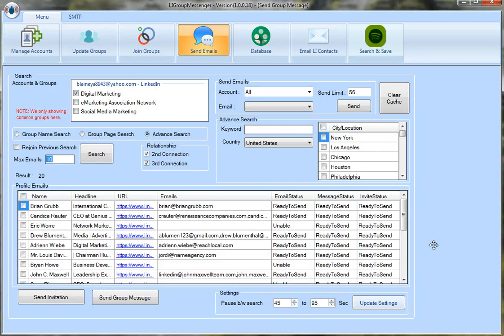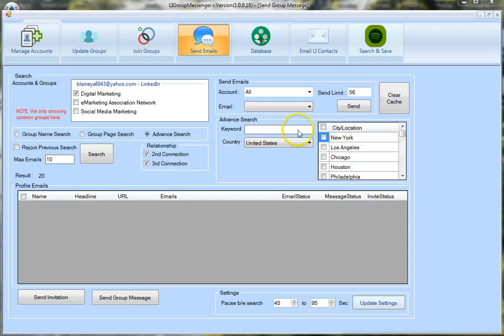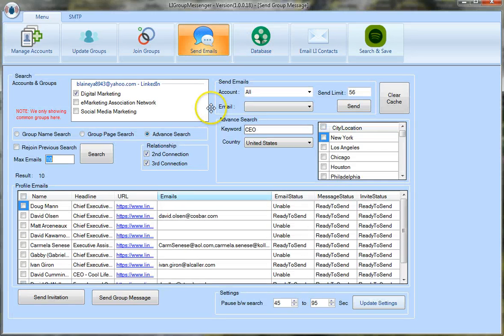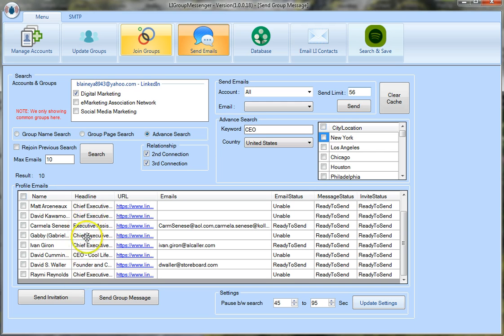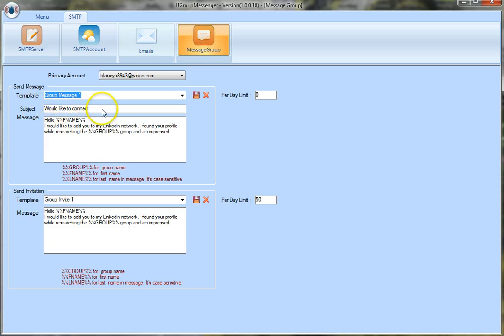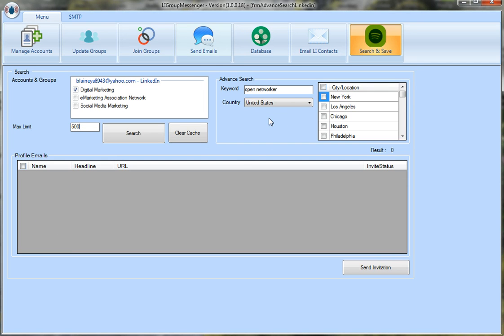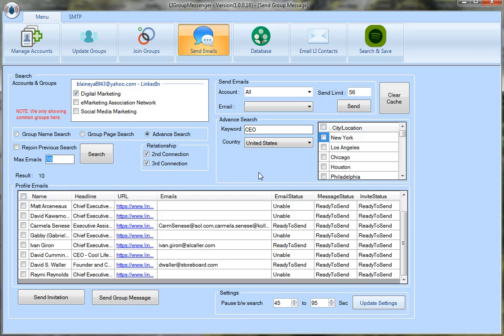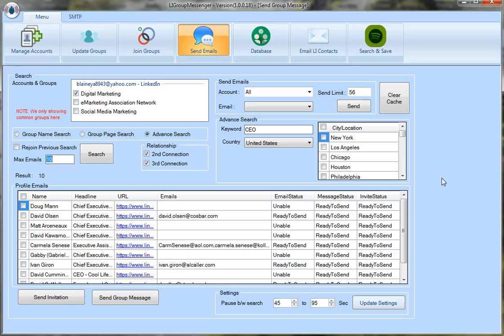LIGM Preview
Description